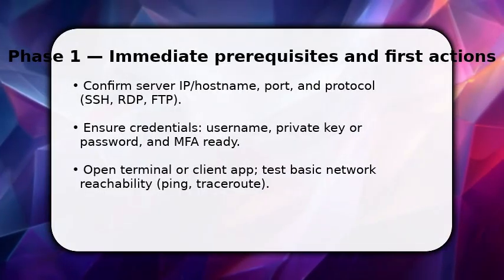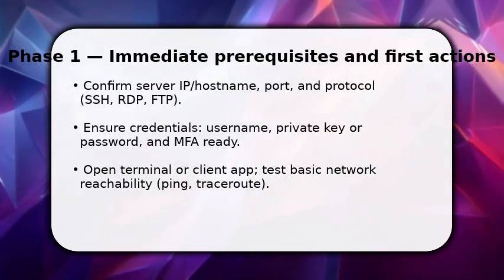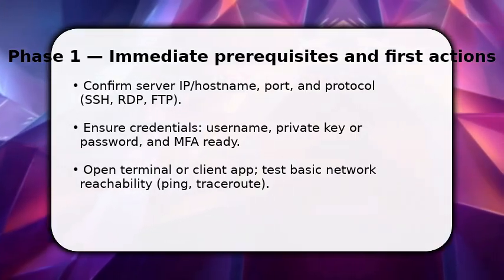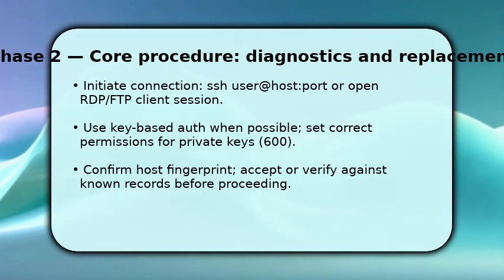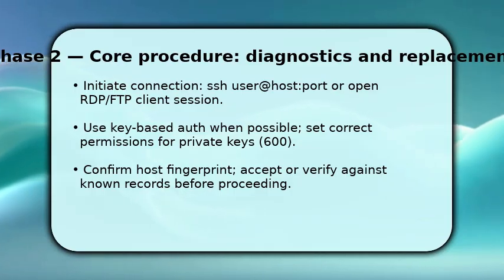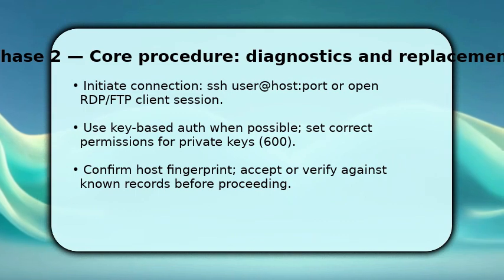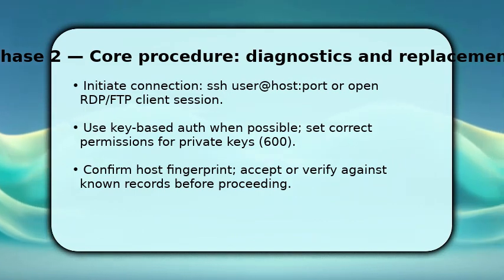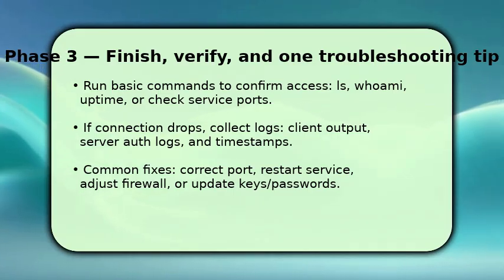How to Connect with Server - Step by Step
How to Connect with Server - Step by Step | 🔒 Surfshark VPN Deal — Stay private and secure. $1.99/mo + 3 Months Free ▸

Learn the essential steps to connect your device to a server. This video guide provides clear instructions, troubleshooting tips for common issues, and best practices for ensuring stable connections.

connecting devices, server connection step by step, troubleshoot network problems, best practice setup, device connectivity tutorial, network configuration basics, establish server linkage, internet of things (IoT) connections, wireless networking guide, secure device-to extranet connection